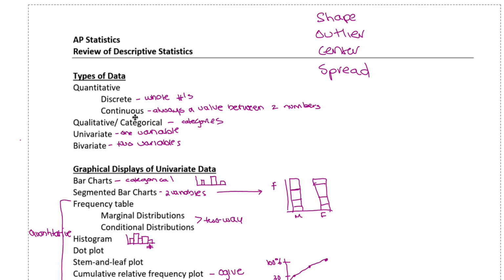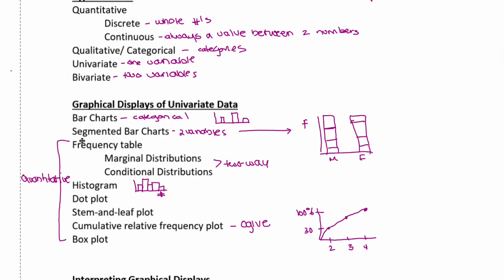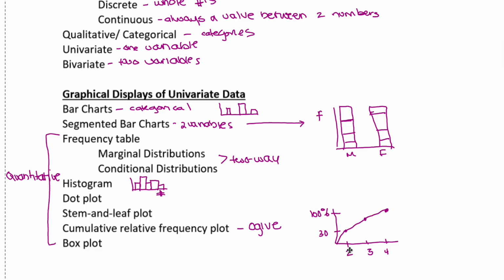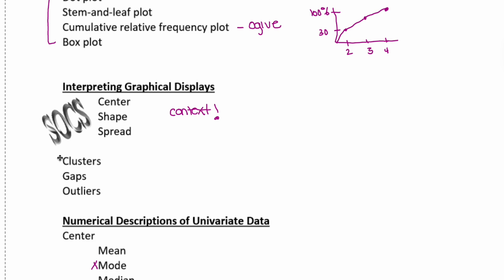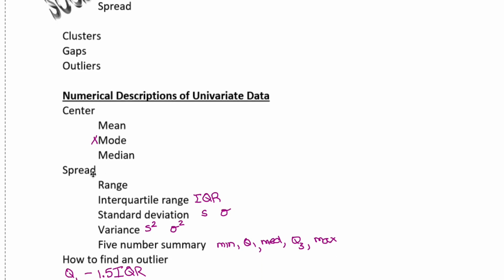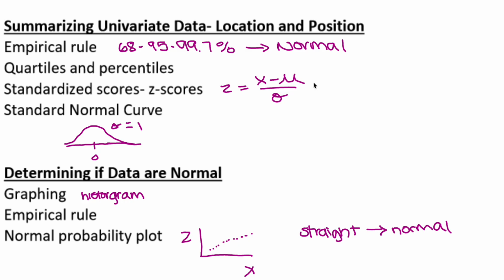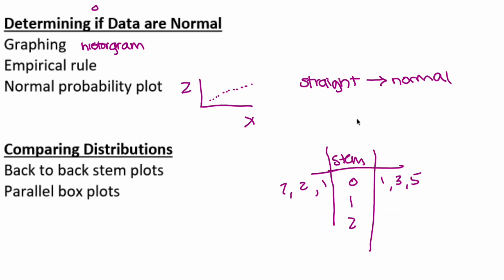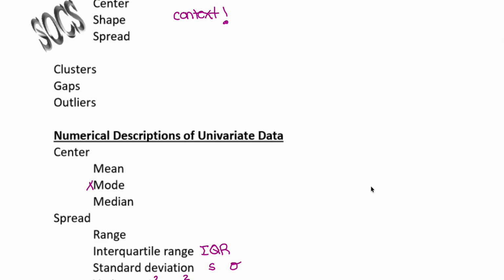AP Stats Review Unit 1: SOCS